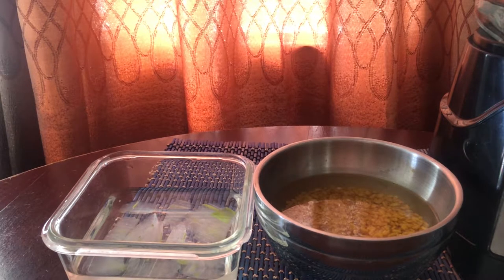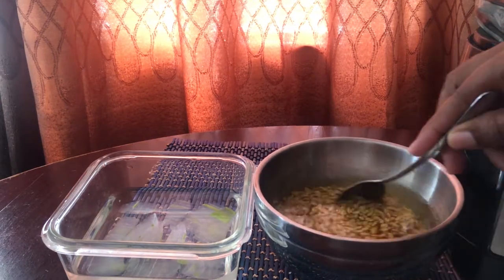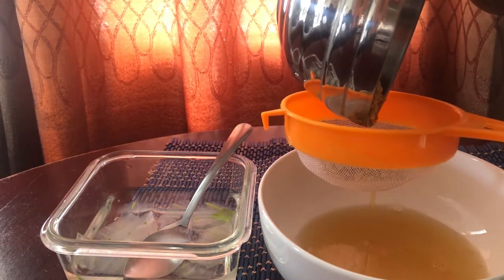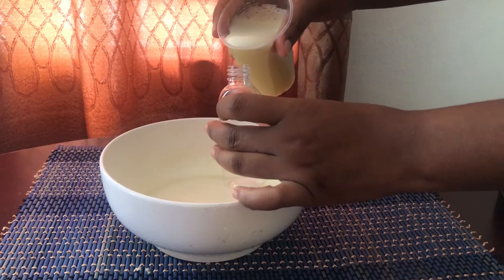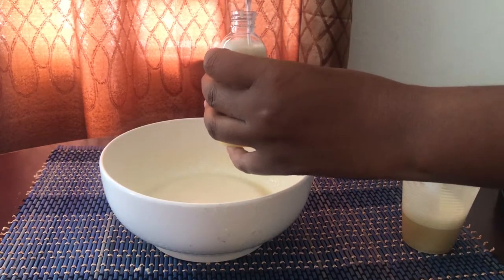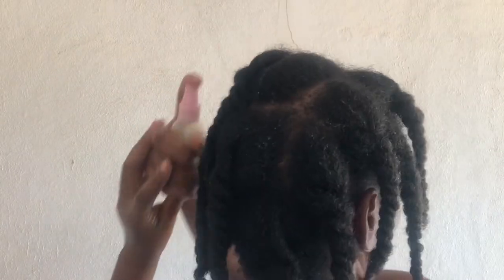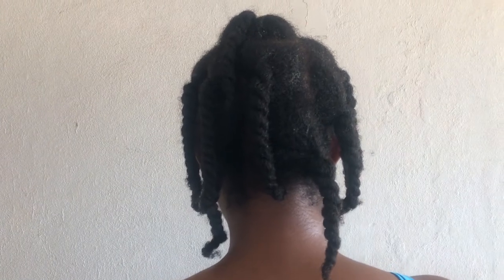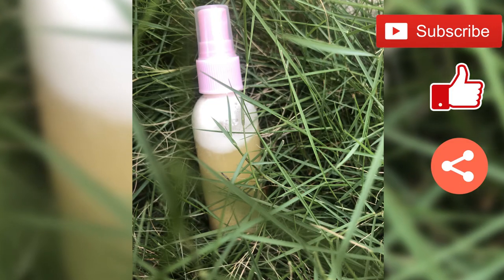Use This Hair Spray Twice a Week for Extreme Hair Growth: Fenugreek and Aloe Vera Hair Spray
Fenugreek and Aloe Vera DIY Hair Spray.